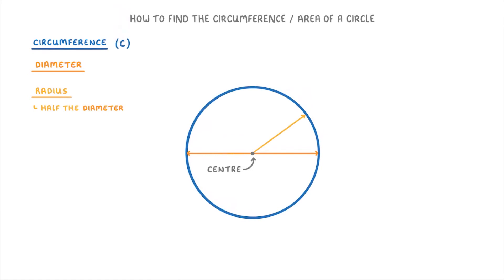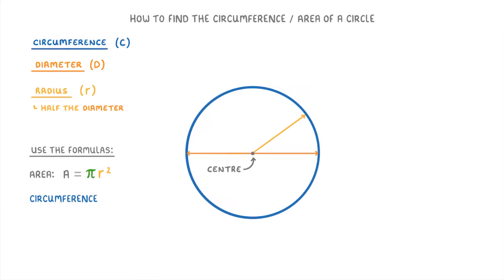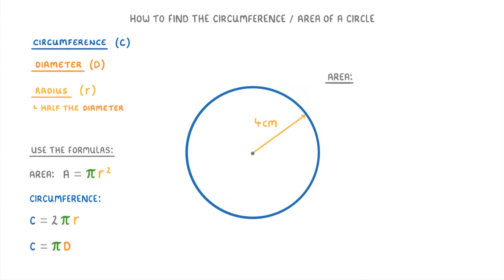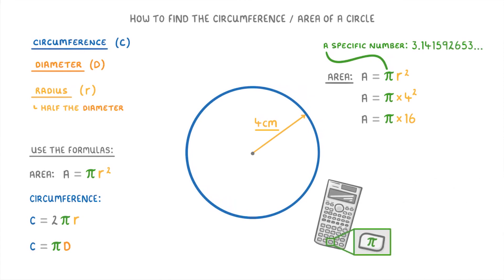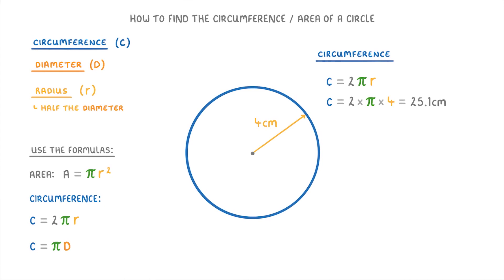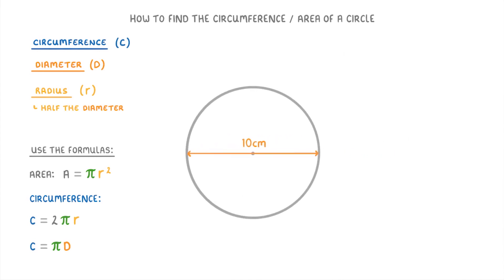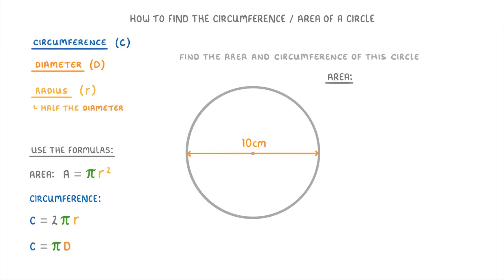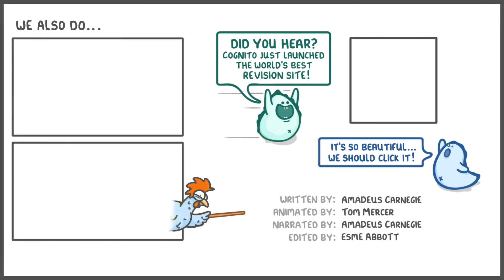GCSE Maths - How to find the Area and Circumference of a Circle (Circles Part 1) (2026/27 exams)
*** WHAT'S COVERED ***
1. Definitions and identification of key parts of a circle.
    * Diameter (D).
    * Radius (r).
2. Formulas for calculating the area and circumference of a circle.
3. Step-by-step calculations for area and circumference using worked examples.
    * Calculating area and circumference when the radius is known.
    * Calculating area and circumference when the diameter is known.

*** CHAPTERS ***
0:00 Intro & Key Parts of a Circle
0:51 Formulas for Area and Circumference
1:44 Example 1: Calculating Area (Given Radius)
2:53 Example 1: Calculating Circumference (Given Radius)
3:54 Example 2: Calculating Area (Given Diameter)
4:35 Example 2: Calculating Circumference (Given Diameter)